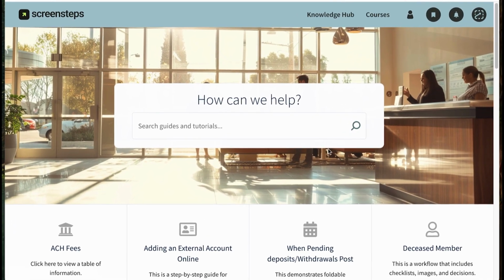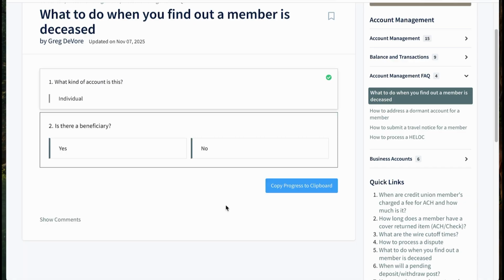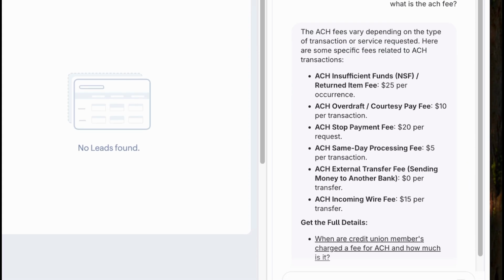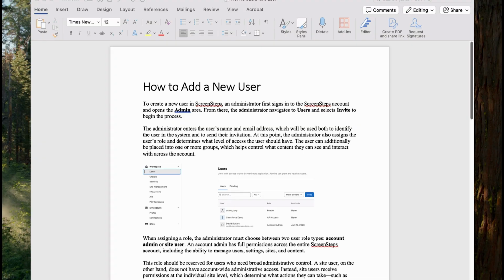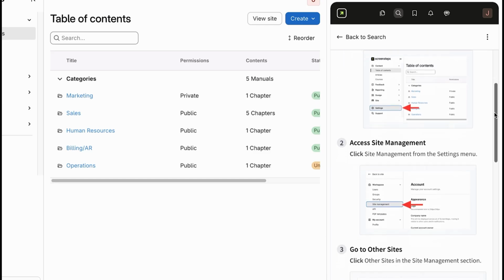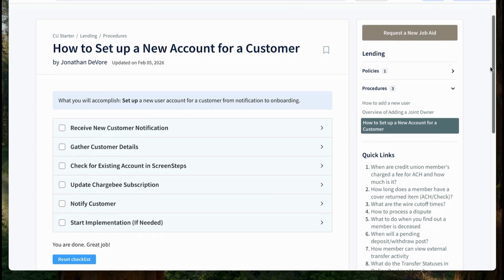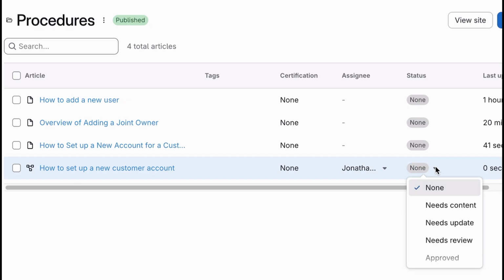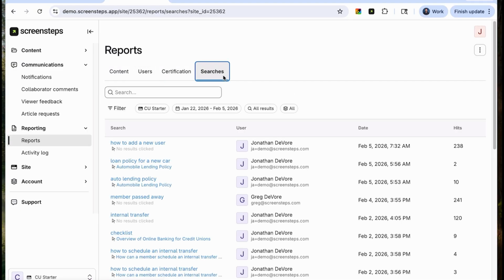How to Create, Share, and Maintain Trusted SOPs in ScreenSteps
Stop relying on tribal knowledge, outdated documentation, and unreliable chatbots. Give your employees answers they can find, follow, and trust, every time.

In this six-minute walkthrough, Jonathan showcases how teams create, share, and maintain trusted SOPs using the ScreenSteps platform.

You’ll see how teams use ScreenSteps to:
1. Find trusted answers in seconds with a centralized knowledge hub and Sidekick browser extension.
2. Quickly capture complex procedures stuck in employees' heads, and turn those into optimized SOPs (without typing a single word!).
3. Transform existing, scattered docs into guides optimized for performance.
4. Maintain and verify SOPs so knowledge stays accurate, trusted, and up to date as procedures change.